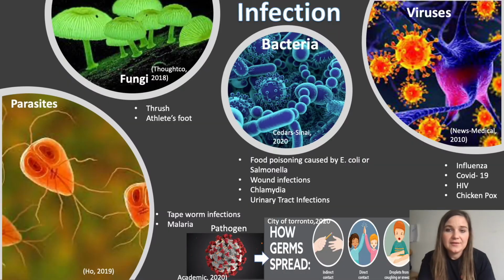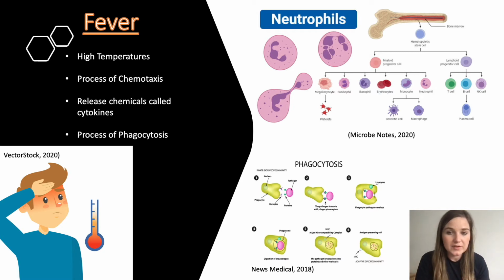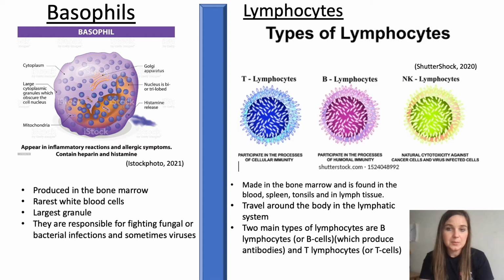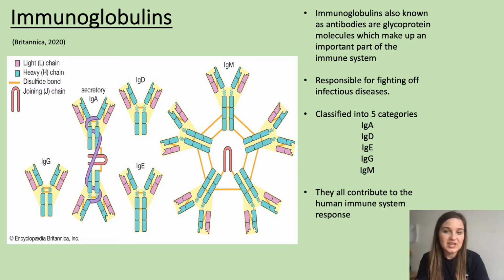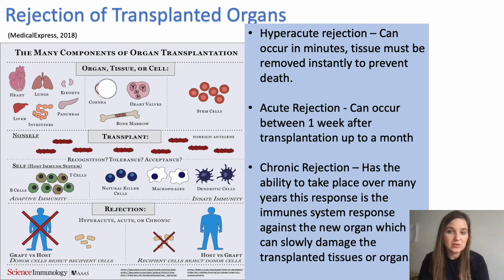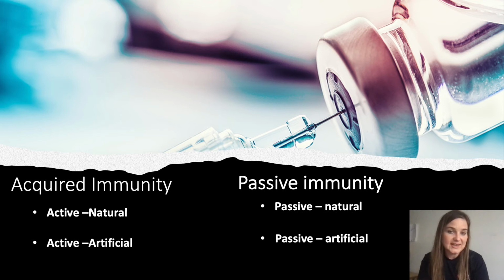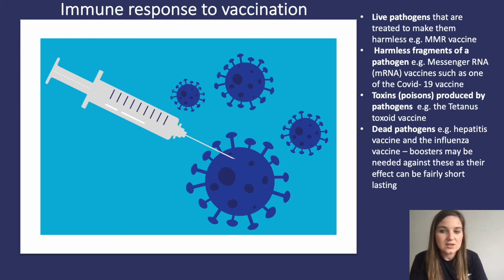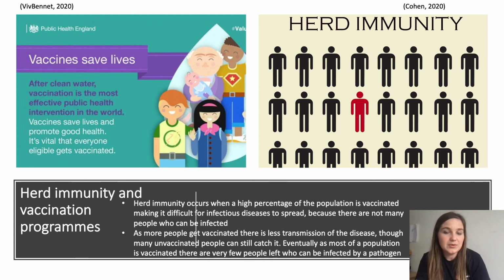unit 15 - Human Immunity